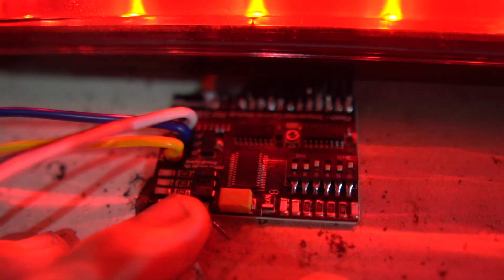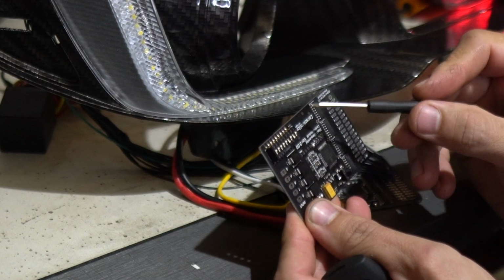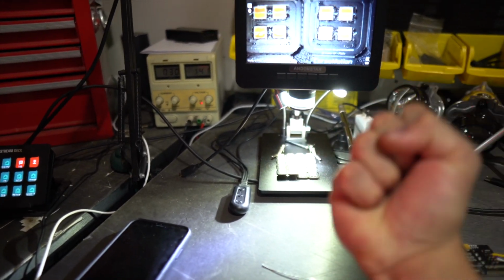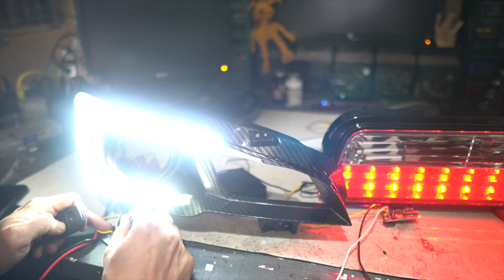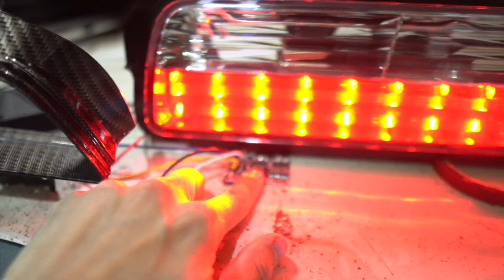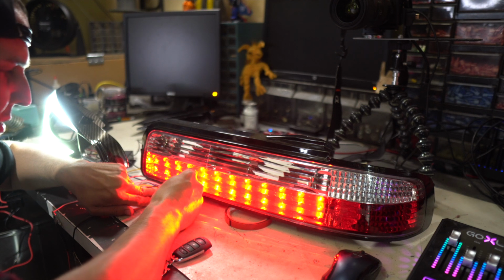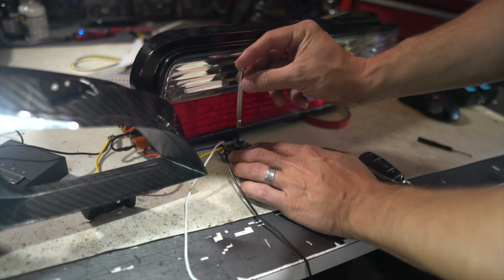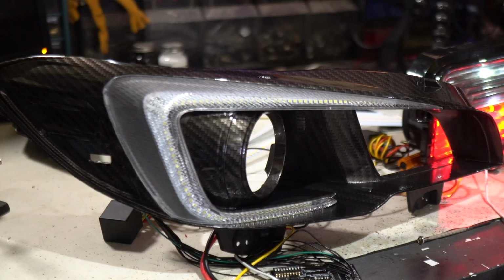How To setup Corsomotion Sequential LED Controllers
This Switchback Sequential LED Sequencer is actually really easy to customize!

***Something I left out of this video, was the ability to change between Headlight and Tail Light mode simply by flipping Switch 9***

0:00 Start
1:22 V2 Overview
2:22 V2 Parking Light Modes
4:40 Sneak Peek at New Parts
5:50 V2 Turn Signal Modes
11:10 V1 Overview
12:00 V1 Dancy Dancy Mode
12:46 V1 Brake Modes
13:40 V1 Turn Signal Modes
16:33 Adjust Speed

Checkout the whole Corsomotion Custom Build Series of products including the LEDs and Sequencers I use in my projects:

With a little bit of direction, and a bunch of patience, these brand new parts are becoming some of the funnest ways to build really cool, easy to use Sequential Lights.

Want to be an early adopter like me? Buy something from the link above, and use SequentialSquad when you post on Instagram!